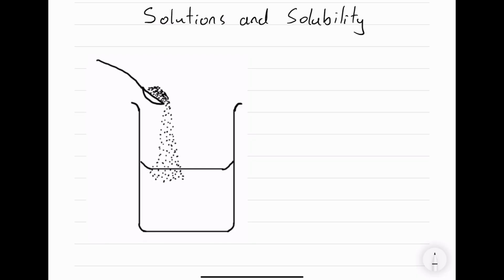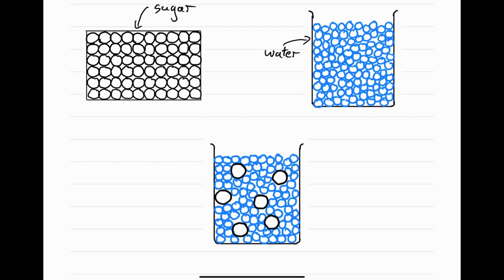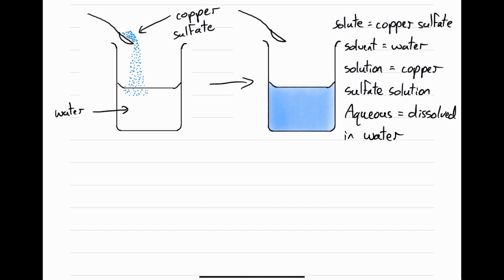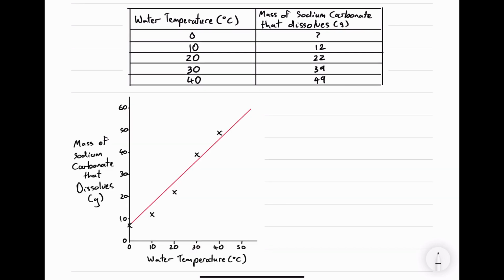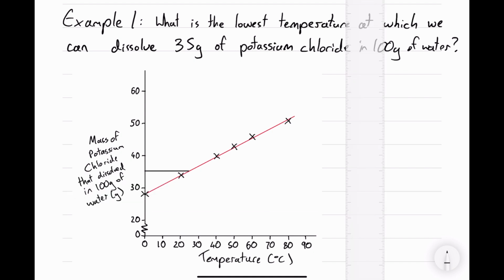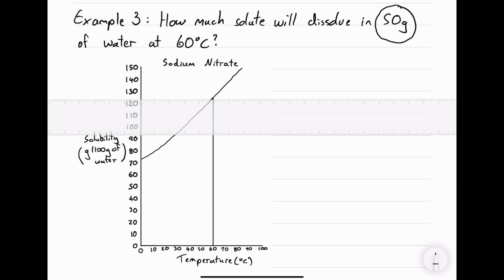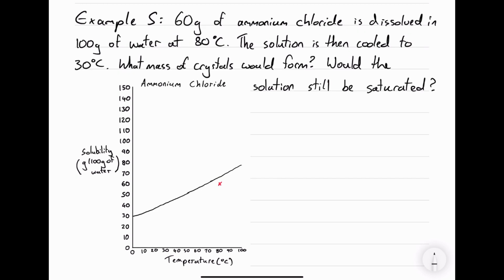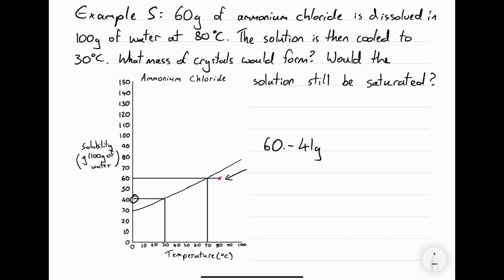Solutions and Solubility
In this video we will cover what a solution is and how substances dissolve. We will then cover solubility and solubility curves using various examples. Have a go at the practice questions near the end and like the video if you get them all correct!

Key words covered: solute, solvent, solution, soluble, insoluble, excess, aqueous, saturated, solubility and dissolving.

Suitable for GCSE.